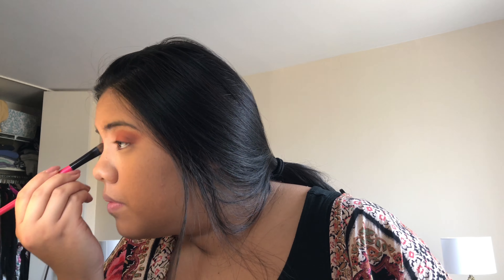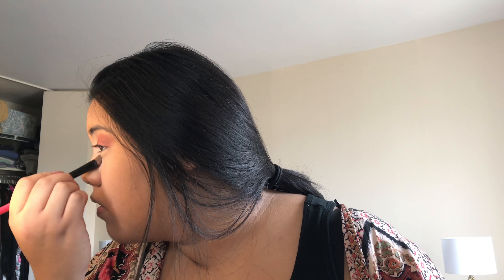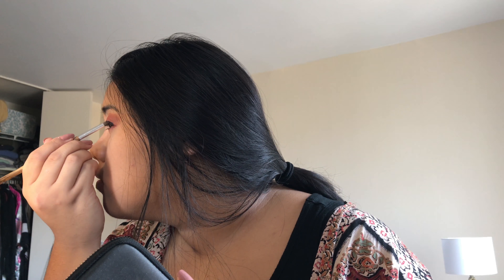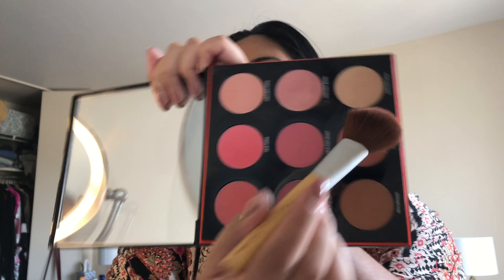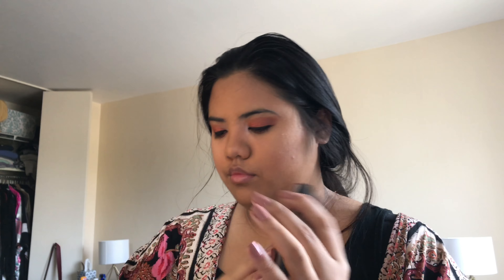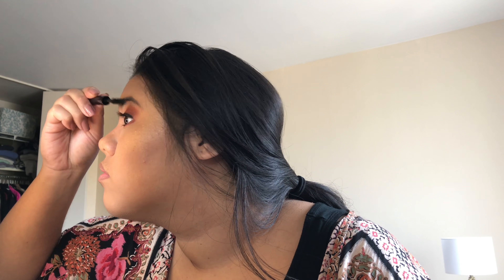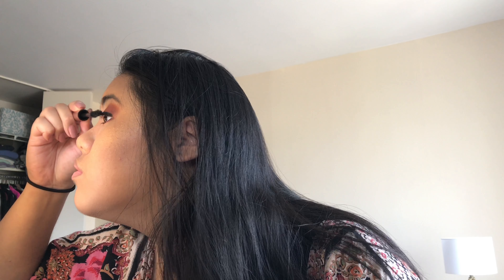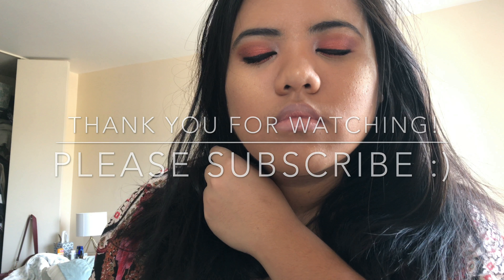🍁 FALL MAKE UP TUTORIAL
Products Used:

Touch in Sol No Poreblem
Tarte Amazonian Clay Foundation in Tan Deep Honey
Fiona Stiles Loose Setting Powder (Madison & Sorrento)
Marc Jacobs Hi-Fi Filter Duo
MAC Pro Pan Eyeshadows (Soft Brown, Saddle,Coopering, Brown Script, Swiss Chocolate)
Urban Decay Naked (Virgin)
Anastasia Beverly Hill Aurora Glow Kit (Luna)
Tarte Black Gel Liner
Urban Deay Perversion Mascara
L'Oréal Lash Paradish (Very Black, Waterproof)
Smashbox 2016 Holiday Blush Palette
Maybelline Master Chrome 100 Molten Gold
Nyx Strobe of Genius Palette (yellow gold)
Nars Via Veneto Eyeliner
ABH Brow Wiz (Ebony)
MAC Clear Brow Gel
DIY Setting Spray